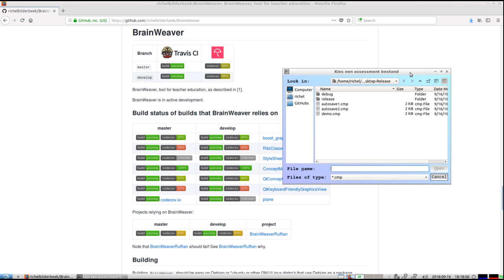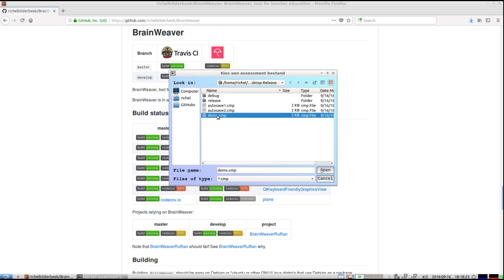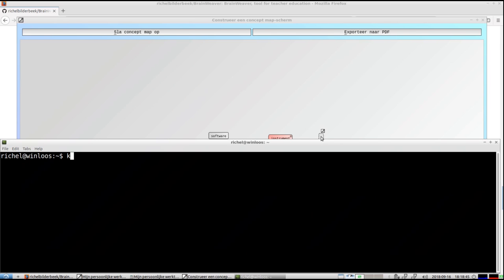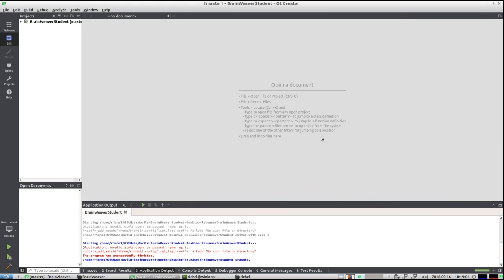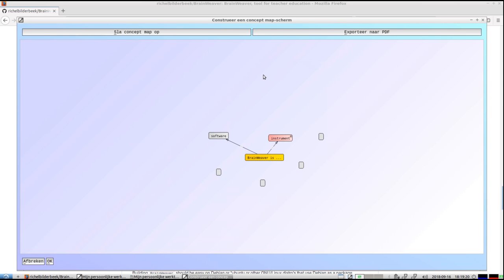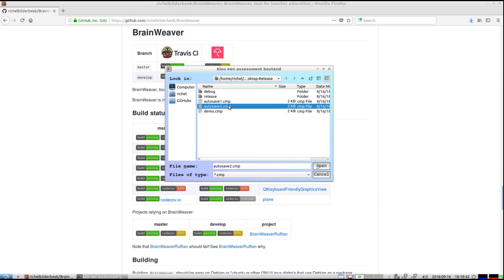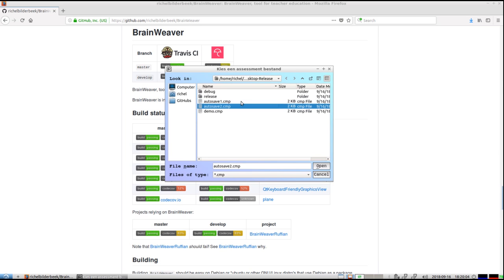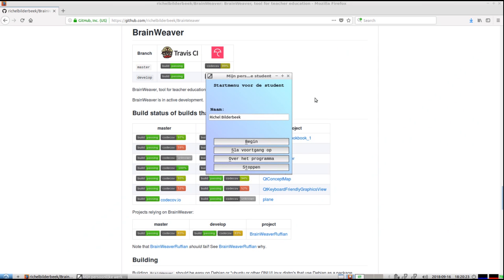BrainWeaver: Auto-Save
This video shows how to use the auto-save to retrieve your work after an unexpected crash